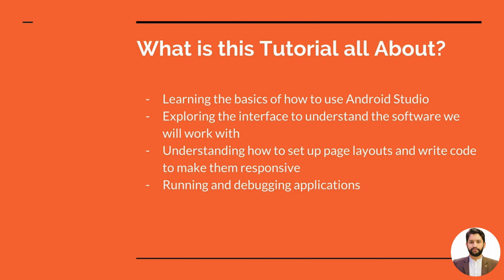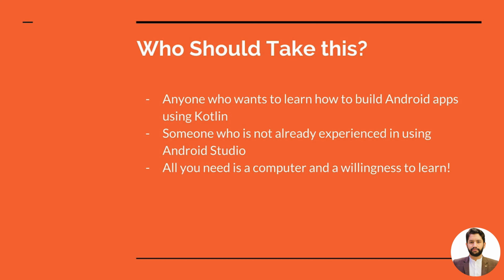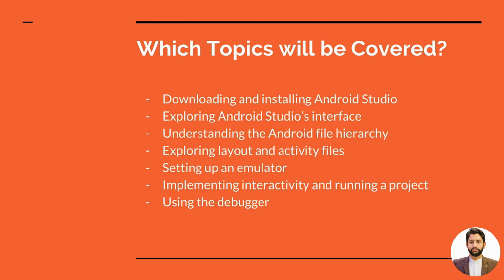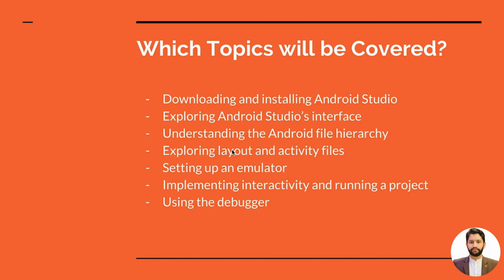1. Introduction to Android App Development with Kotlin | Learn with Shahbaz Ashraf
1. Android App Development with Kotlin | Android Development | Learn with Shahbaz Ashraf